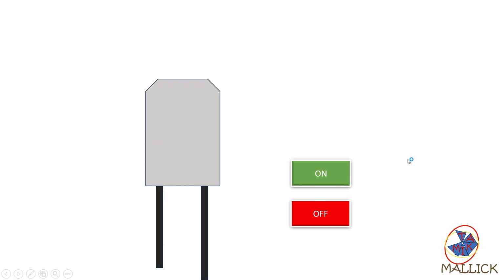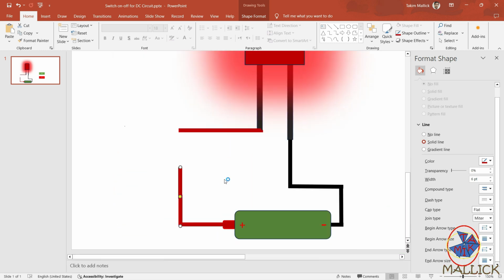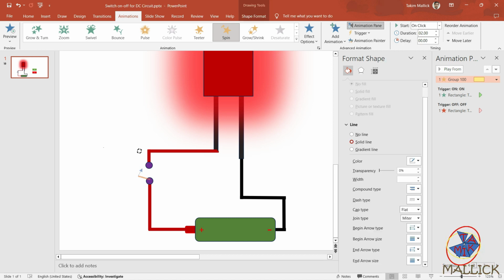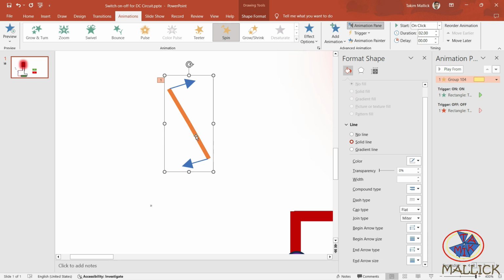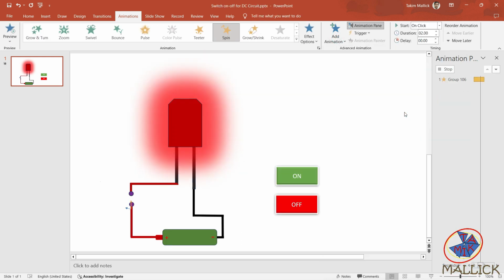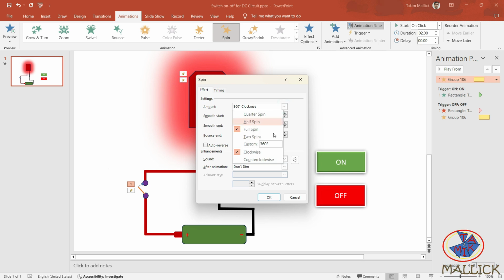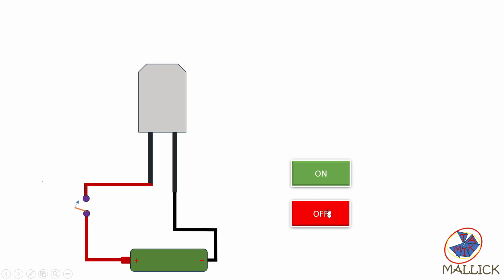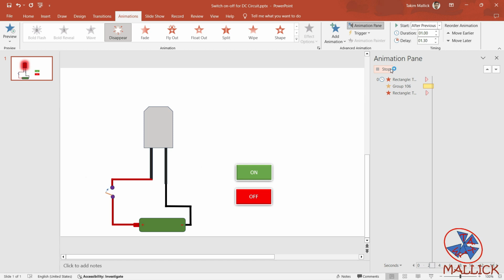How to Make Interactive Animation Using Power Point || Switch on off for DC Circuit